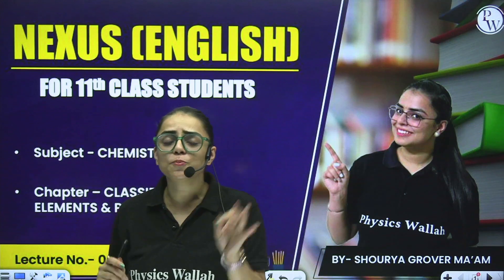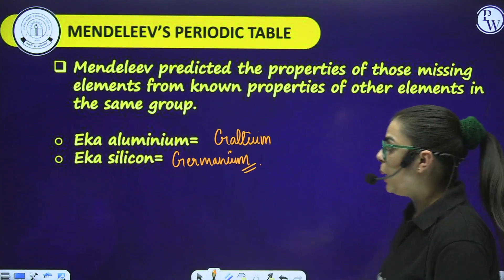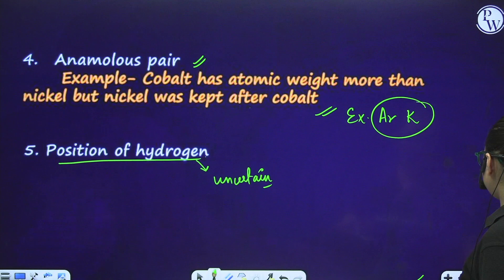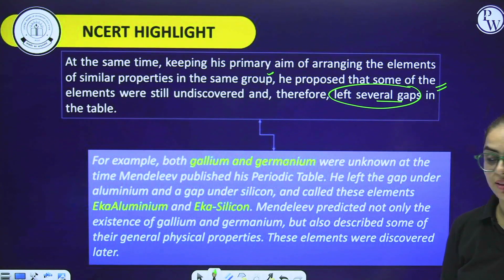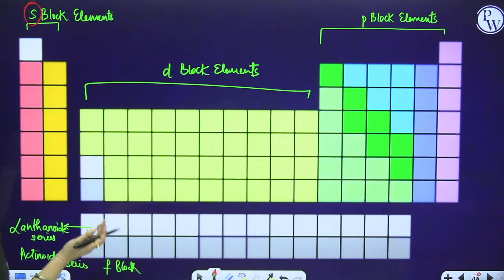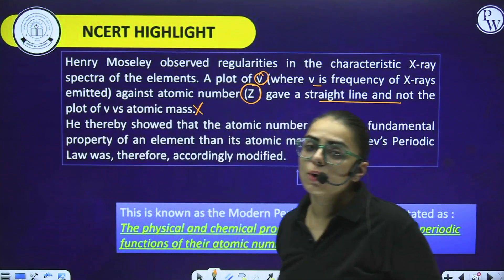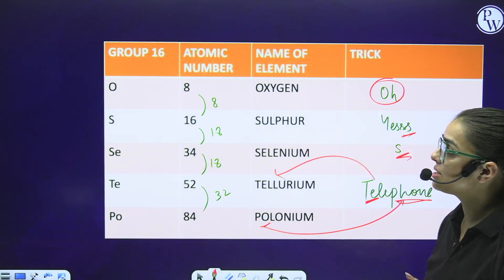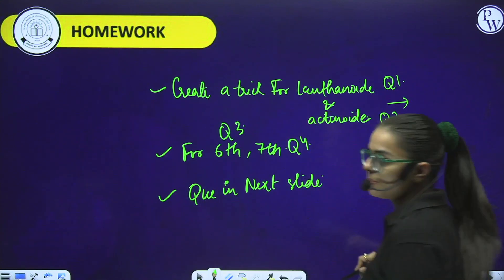CLASSIFICATION OF ELEMENTS & PERIODIC PROPERTIES 02 | Mendeleev’s Periodic Table & other |Chemistry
Dive into the captivating world of chemistry with "Classification of Elements & Periodic Properties  - Mendeleev’s Periodic Table & many more"! Unveil the secrets of the periodic table and embark on a journey to uncover the hidden patterns and trends that govern the behavior of elements.